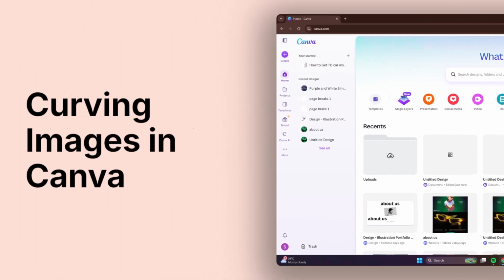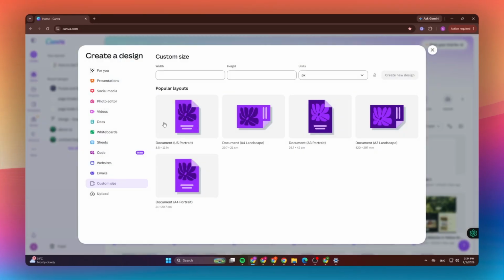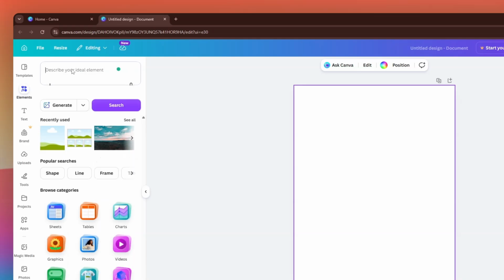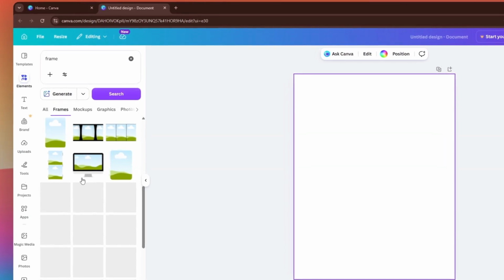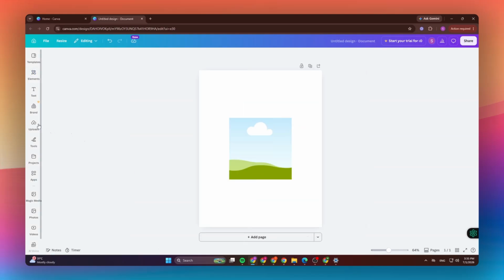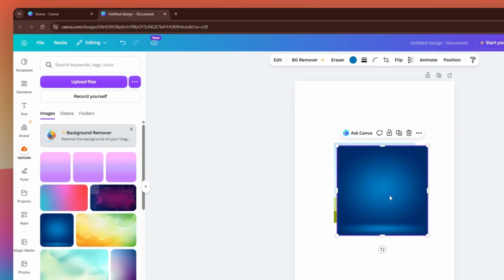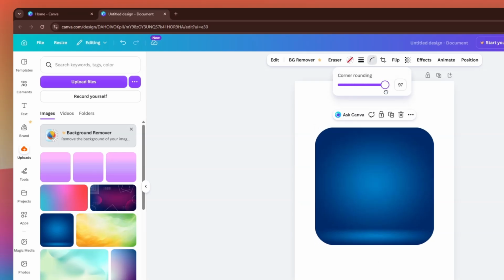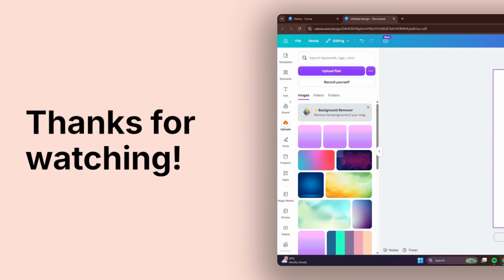How to Curve An Image in Canva - 2026 (Very Easy)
How to Curve An Image in Canva
In this video, you will learn how to curve an image in Canva easily and quickly. I’ll guide you step-by-step on the available methods to create a curved image effect, use frames and design elements, adjust image placement, and customize the look to match your design. By the end, you’ll be ready to create eye-catching curved image designs in Canva without any hassle.